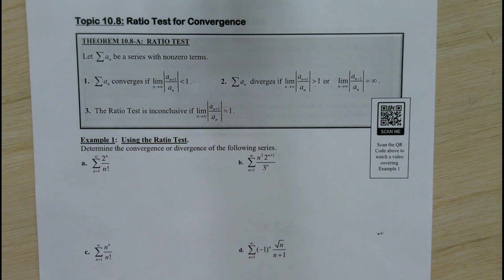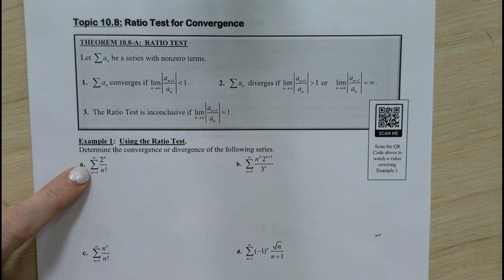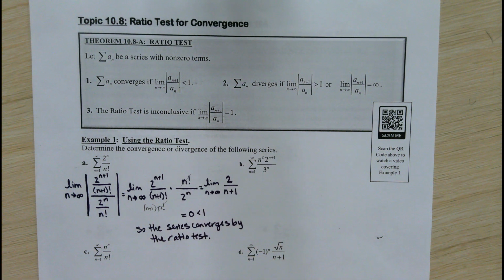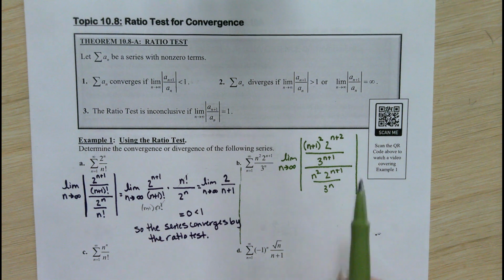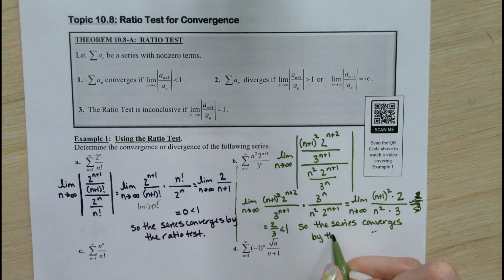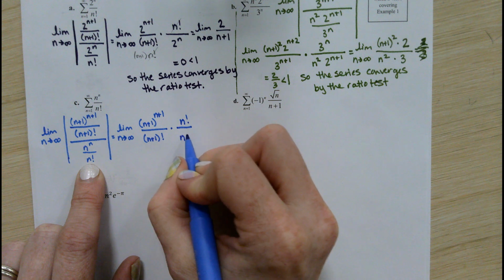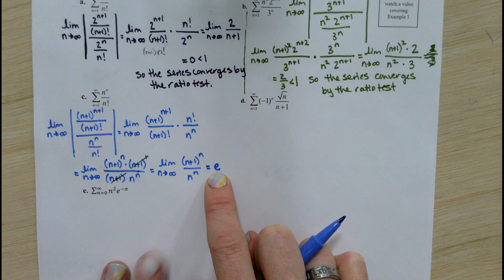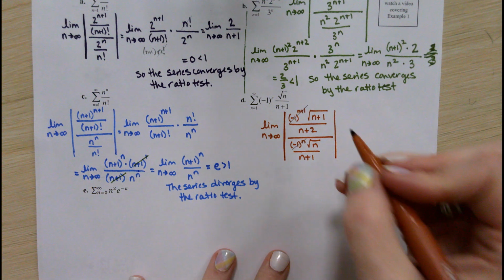Topic 10 8 Notes Video